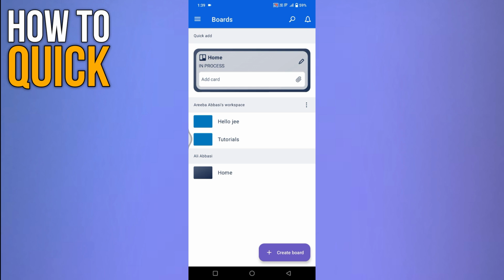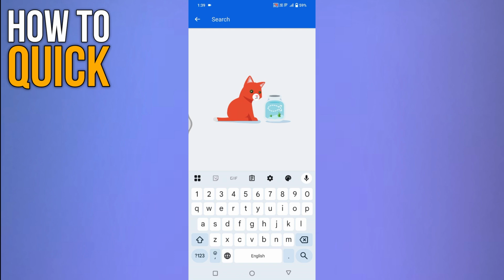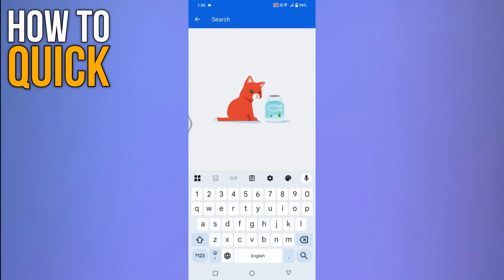How To Search In Trello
Tutorial on how to search in trello.